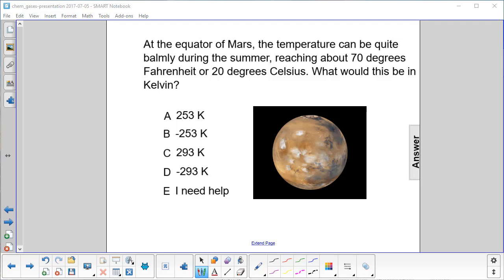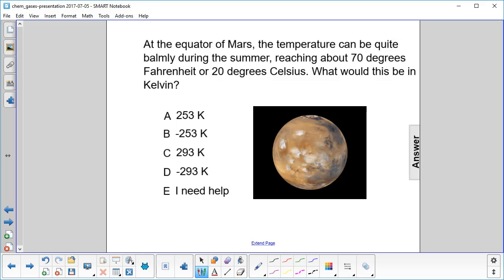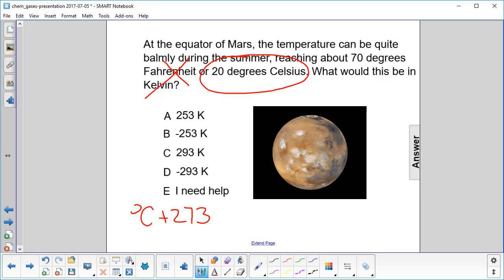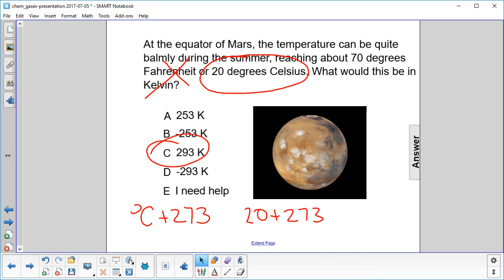Chem Gases Kinetic Molecular Theory Q1